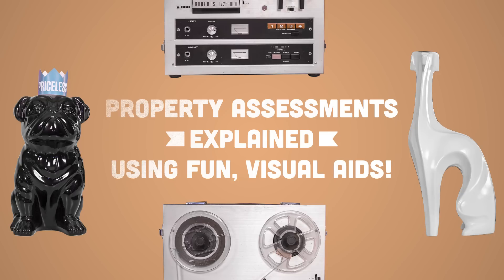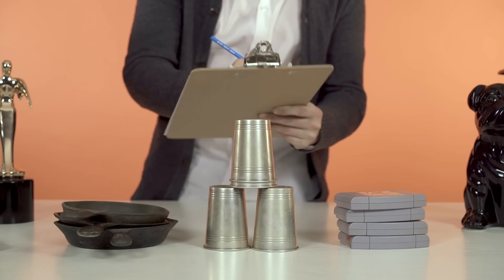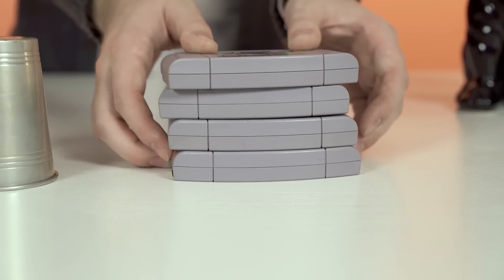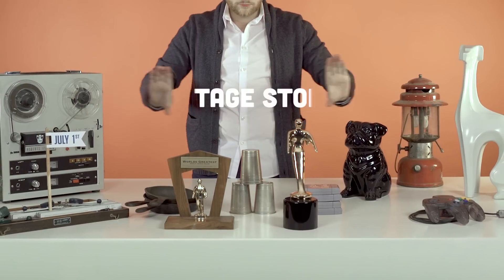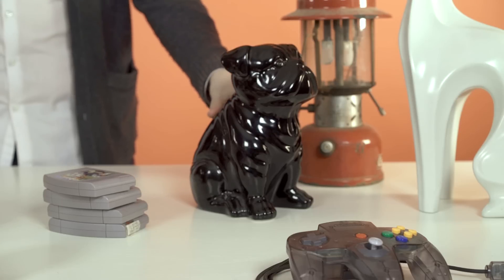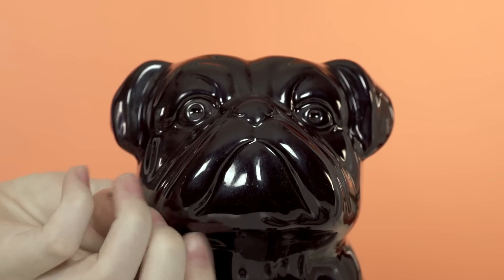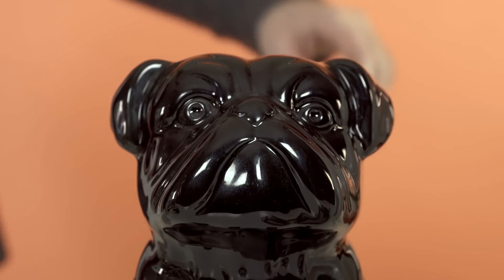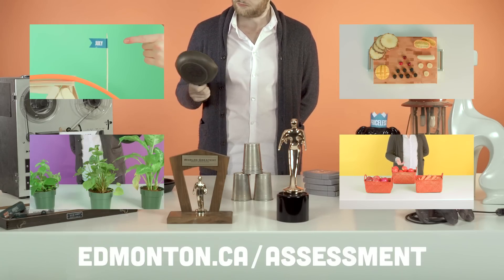How the City Knows How Much My Property is Worth: Explained with Statuettes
How does the City know how much my property is worth?

In order to figure out the value of your property, the city uses a process called "mass appraisal."

City assessors start by reviewing sales data on all the properties that have sold in Edmonton in the previous years, and they sort that data based on the type of property. All the houses grouped together, all the condos grouped together and all the offices grouped together.

Then, they use sales and property data on different types of properties to create a statistical model of property values, which lets them figure out how things like the size of the property, the neighbourhood it's in and what year it was built, affect its value.

Then, assessors compare your property to this model to determine what your property would have most likely sold for on July 1st of the previous year.

Finally, assessors review the results and make adjustments if necessary to make sure the model is working right.

Think of it like a vintage store. To figure out the value of this super-fly ceramic pug statuette, the store looks at what different stores are selling ceramic dog sculptures for.
Then, it compares the individual ceramic pug against the results, considering things like: How much have models of canines lovingly hand-crafted in clay sold for in the past, the quality of the pug in question and where exactly ‘ol Captain Snickerdoodle comes from, in order to figure out its—sorry, his—specific value.

And again, to make sure the results check out, there’s someone who can come along and take another look. And that’s how the City uses mass appraisal to figure out how much your property is worth.

For more information on property assessments and what a good boy Mr.Snickerdoodle, yes he is,